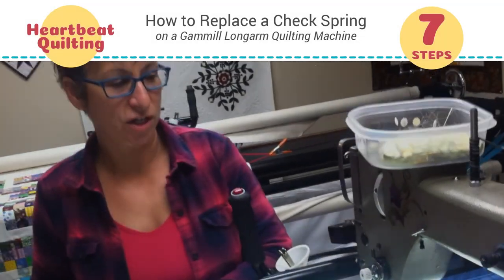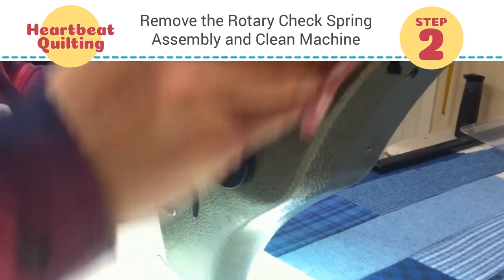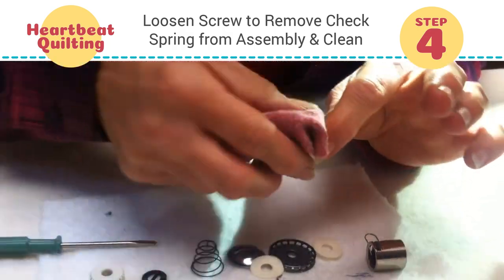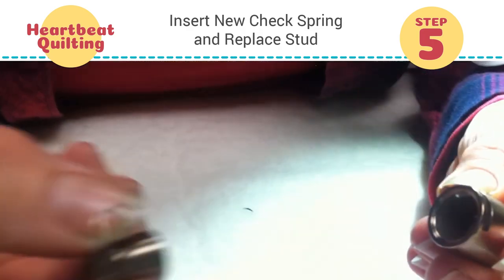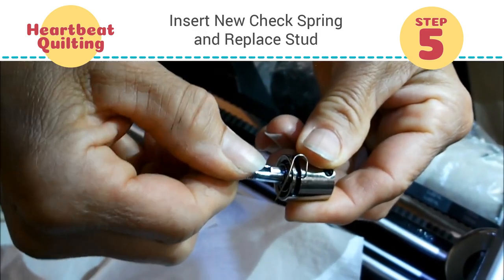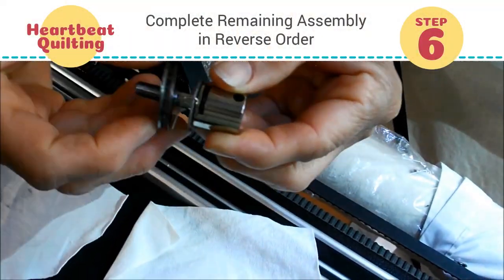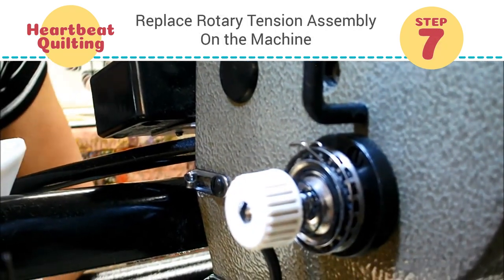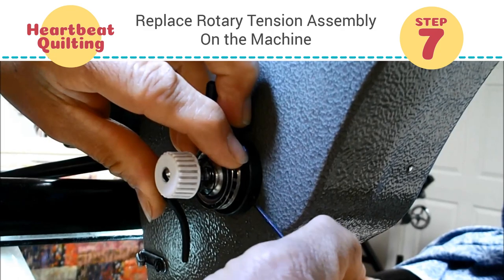How to change a check spring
Watch as Wanda Jeffries, owner of Heartbeat Quilting, shows how she changes the check spring on her Gammill longarm quilting machines.